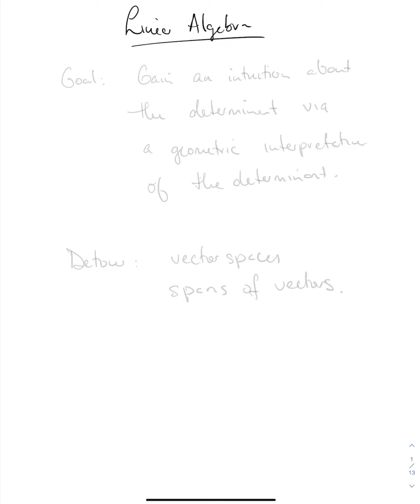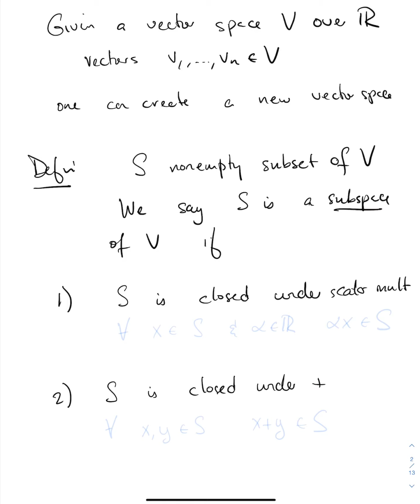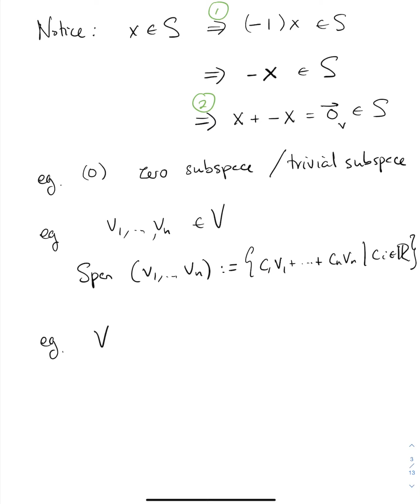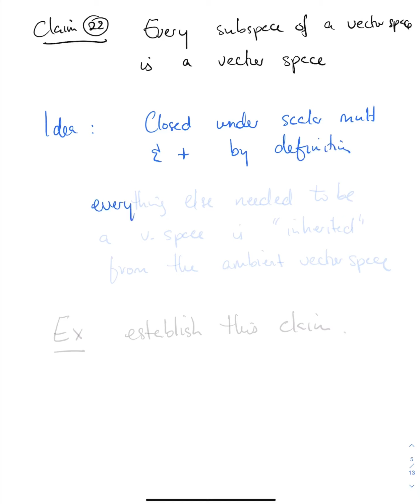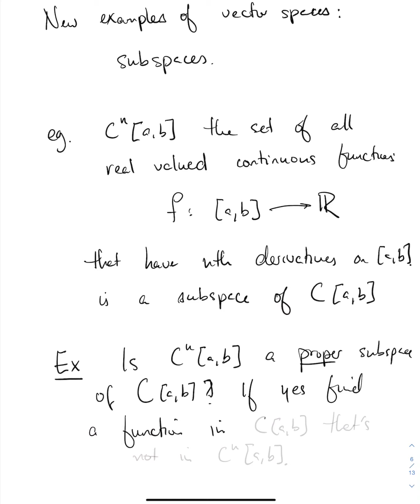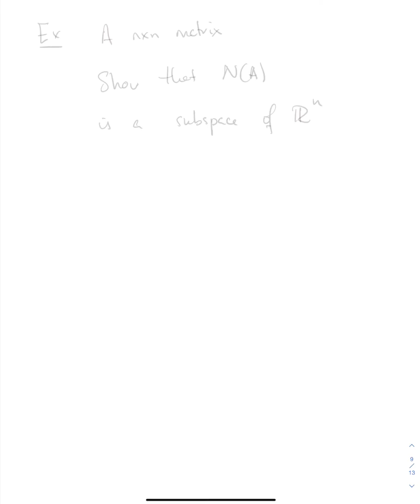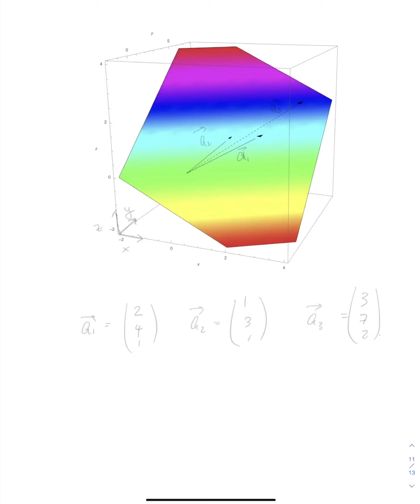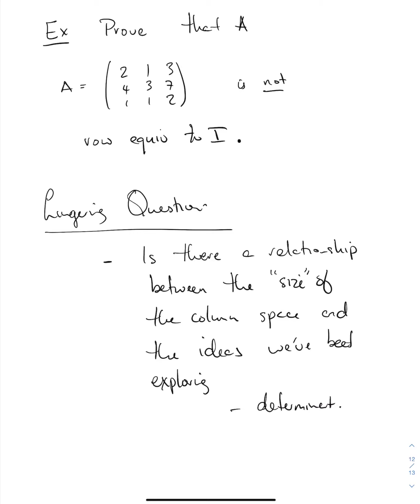A SUBSPACE of a VECTOR SPACE // Short Lecture // Linear Algebra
We define the subspace of a vector space and do a few examples